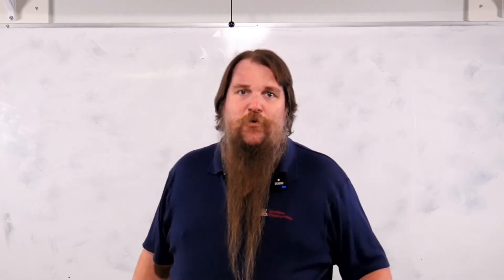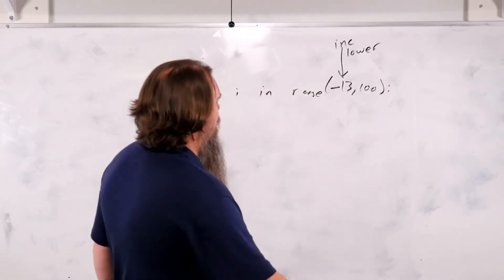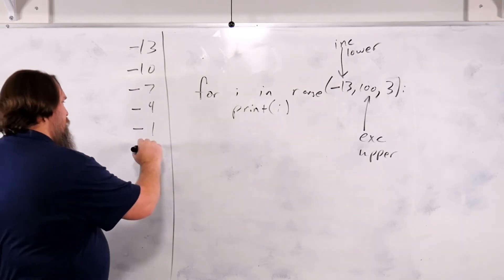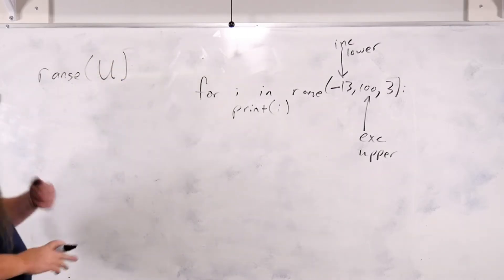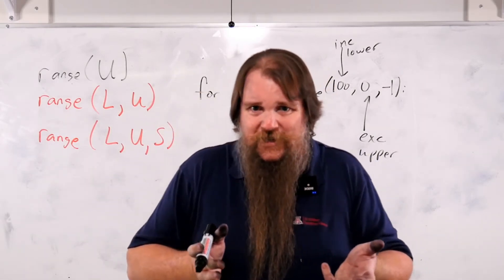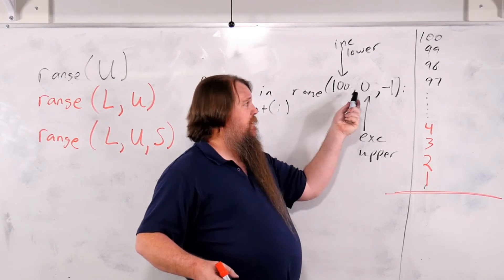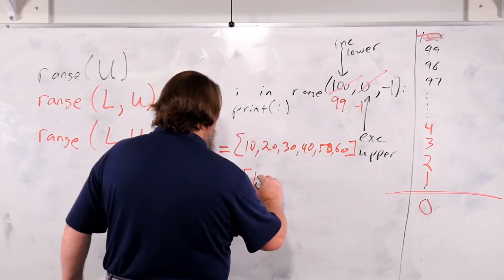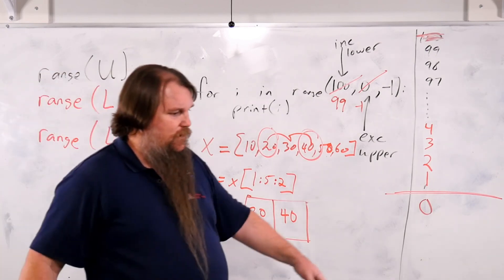Python Intro Ep 18 - Advanced Ranges and Slices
What are some more advanced ways we can use the range() function?  Can we do anything more with slices than we've already seen?